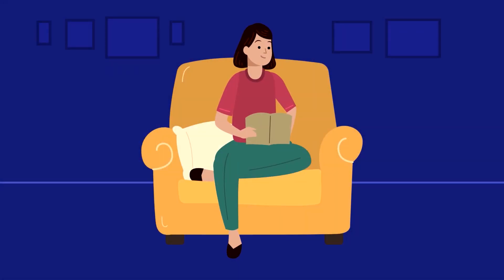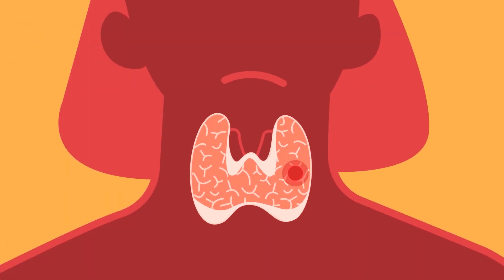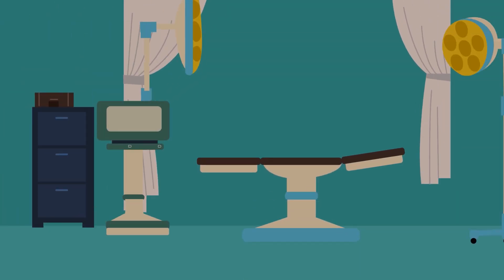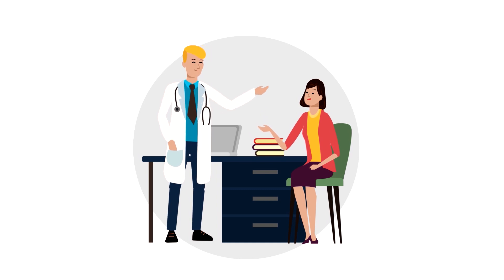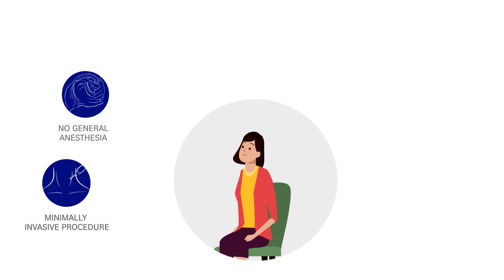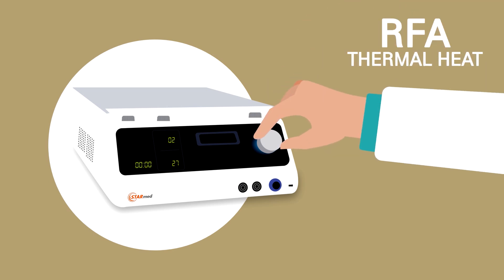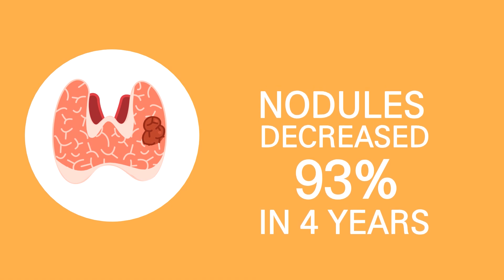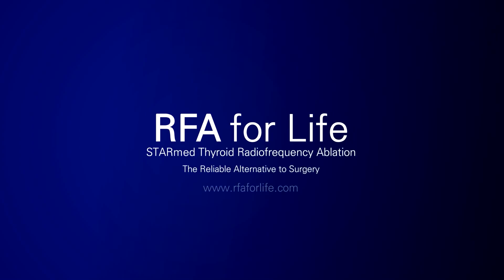STARmed Thyroid RFA(Radiofrequency Ablation) Explained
STARmed Thyroid Radiofrequency can be a reliable alternative to surgery.

to explore a new option for your thyroid symptoms.

Reference: Baek, JH (2018), A Guidebook on Radiofrequency Ablation for Thyroid and Neck Tumors.